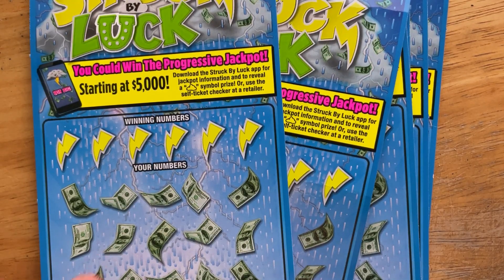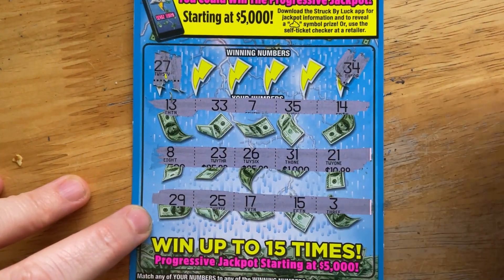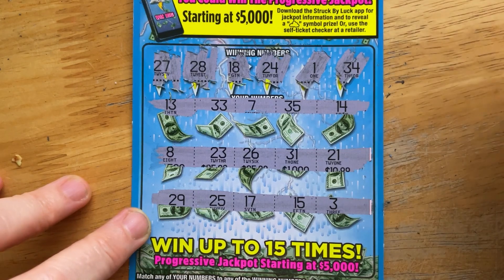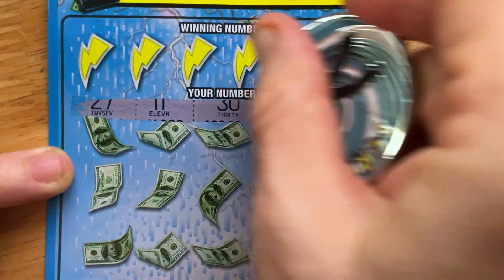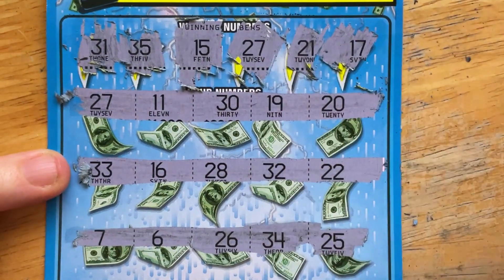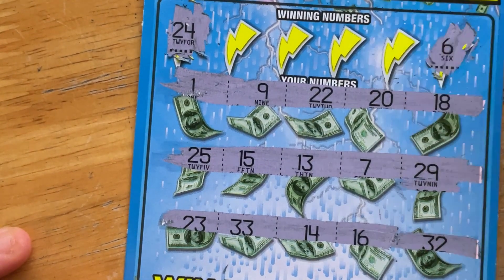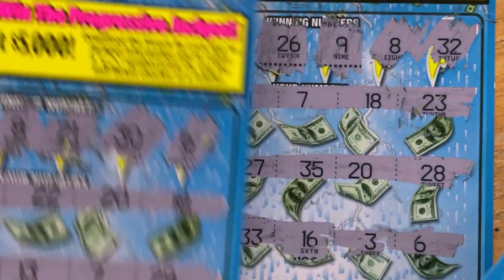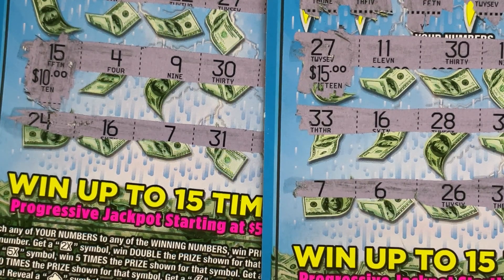Struck By Luck Florida Lottery Scratch-Off 6 in a ROW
Fun Mail:
Rise N Scratch
10380 SW Village Center Drive #278